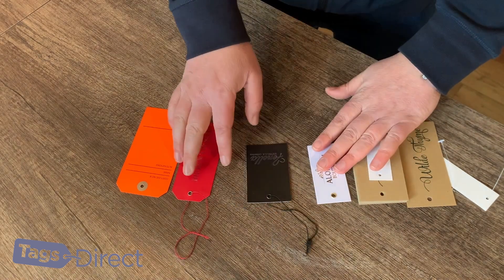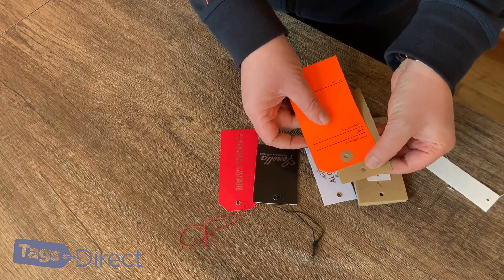Hole sizes and tagging kimble gun requirements from Tags Direct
A video advising of the most common shapes and sizes of holes in swing tags,  and how these can be dictated by your intended attachment of your hang tag to you product